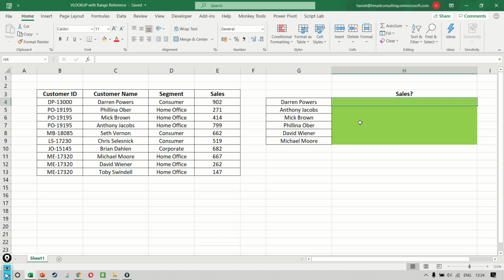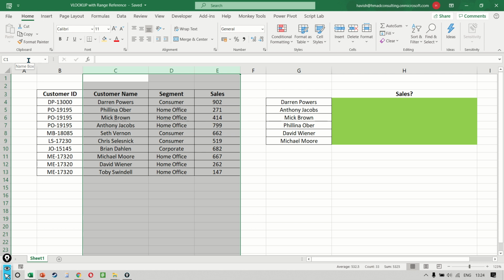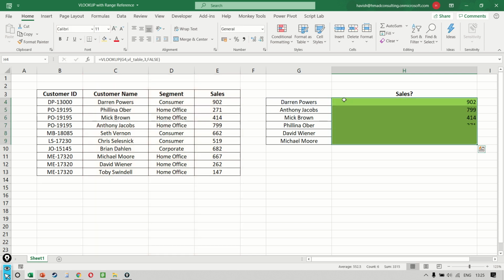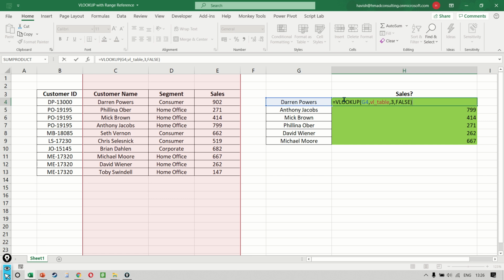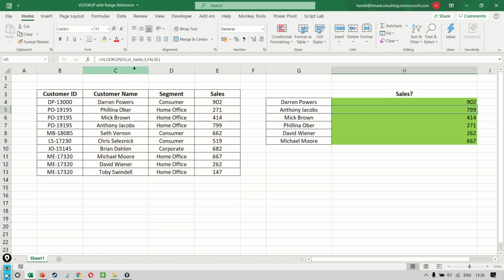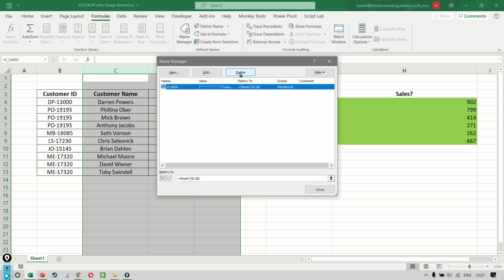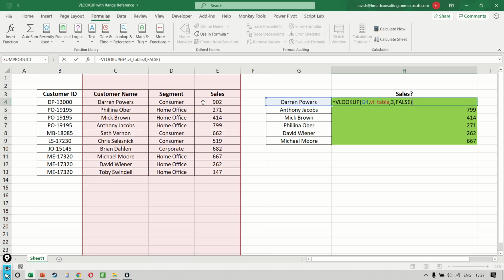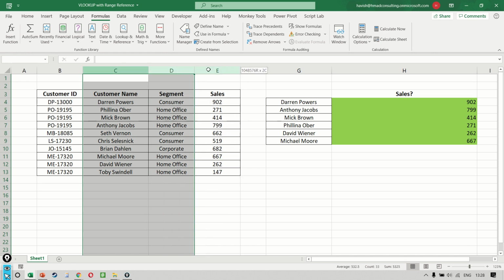VLOOKUP with Range Name